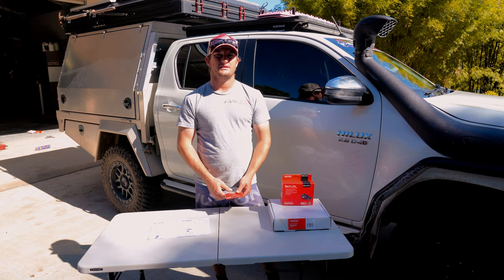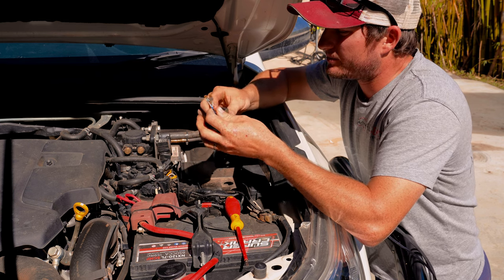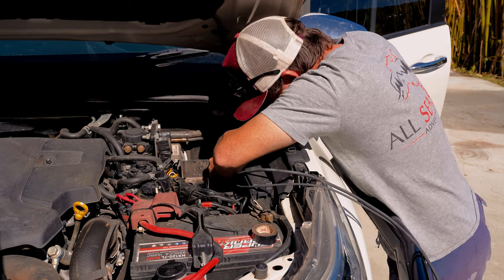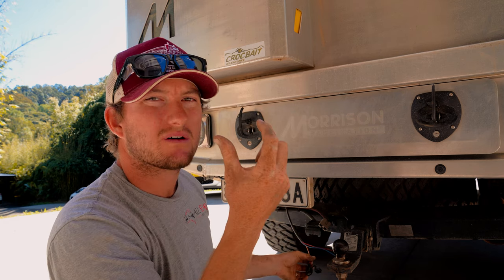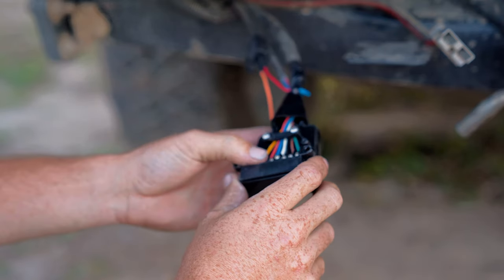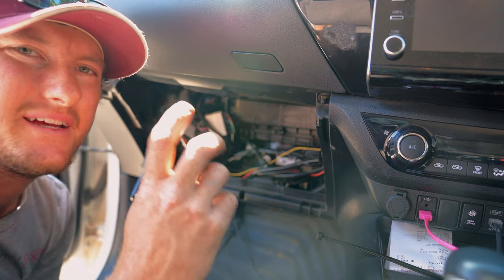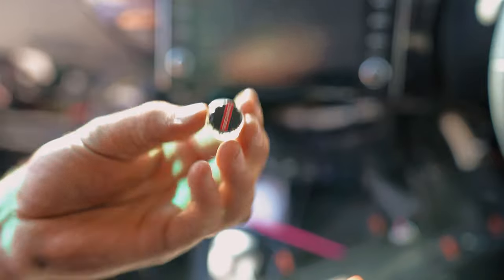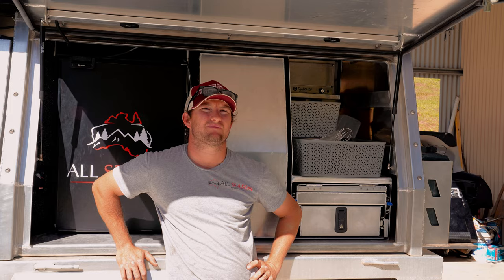REDARC TOWPRO V3 DIY INSTALL || N80/N70/PRADO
HOW DO I FIT A TOW-PRO ELITE TO A HIGH SPEC MODERN VEHICLE?
How to fit a REDARC Tow-Pro Elite into a modern vehicle

REDARC receive many enquiries regarding fitting a Tow-Pro™ Elite into a modern vehicle that uses a Can Bus system for signalling and applies brakes for adaptive cruise control, stability control. downhill assist etc.

Are there any special instructions regarding this installation?

Answer:

The REDARC Tow-Pro Elite can be fitted to any vehicle.

The critical aspect is the wiring and where/how the wiring interfaces with the vehicle.

REDARC have developed and released vehicle specific Tow-Pro wiring kits (TPWKIT) that assure the installer a quality fitment, without fear of setting fault codes or worse still damaging sensitive electronics within the vehicle.

REDARC’s first recommendation is to use a REDARC TPWKIT when installing a Tow-Pro Elite to a modern vehicle.

Whilst the REDARC TPWKIT range covers a significant portion of the popular vehicles, at times an installer will encounter a vehicle for which REDARC have not developed a TPWKIT.

The Tow-Pro Elite suits the vehicle, but it is the wiring for that specific vehicle that is required.

In those instances, REDARC recommend the following wiring configuration:

Black Wire:
Battery power, connected directly to the battery through high quality fuse. REDARC recommend the use of a 25 Amp fuse at the battery.

White Wire:
The earth is to be connected to a convenient chassis/body earth bolt.

Caution: Some modern vehicles have the body earthed but not the chassis, which for NVH can be insulated from the body. Installers need to always confirm the earth point is a qualified earth.

Blue Wire:
The trailer brake control is connected from the Tow-Pro Elite main unit to pin#5 of the trailer socket.

Red Wire:
A brake lamp signal is required to activate the electric trailer brake controller.

In modern vehicles, the safest location to source this stop lamp signal is at the trailer socket.

Brake lamp terminal of the trailer socket.
Sourcing the brake lamp signal from the brake light wire of the trailer socket will capture all braking events which illuminate the vehicle brake lights. In a modern vehicle these can be either driver generated (foot on the brake pedal) or vehicle generated (Adaptive cruise control, autonomous emergency braking etc)

Please note that if the brake signal is sourced at the trailer socket, and the installer is NOT using a REDARC TPWKIT, a device MUST be fitted on the vehicles brake light wire on the vehicle side of the point where the brake signal is sourced.

This prevents the back feeding of 12V into the vehicle when the Tow-Pro is manually activated whilst illuminating the trailer brake lights.

Historically installers have used the Brake Pedal Switch. As the source of the brake signal however on the modern vehicle, REDARC DO NOT recommend sourcing the stop lamp signal from the brake pedal switch. Increasingly the brake pedal switches are not 12V, operate other vehicle systems or are controlled by a vehicle ECU.

Sourcing the brake signal at the brake pedal will also only detect braking events when the brake pedal is depressed (and the switch activated) and not brake applications activated by other on-board systems.